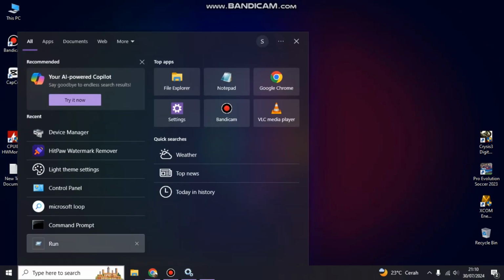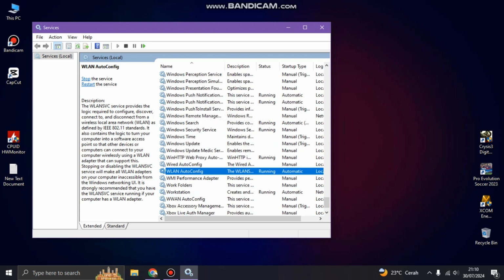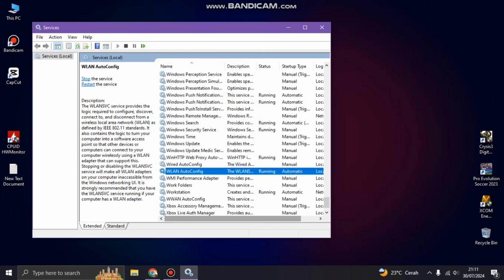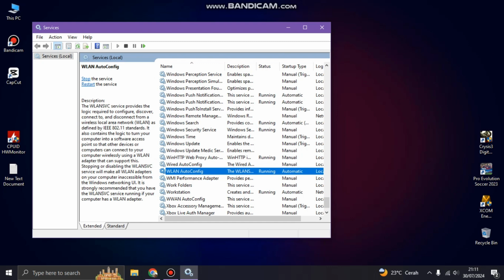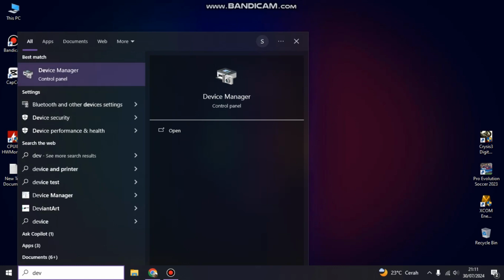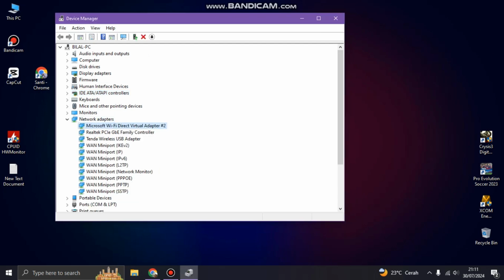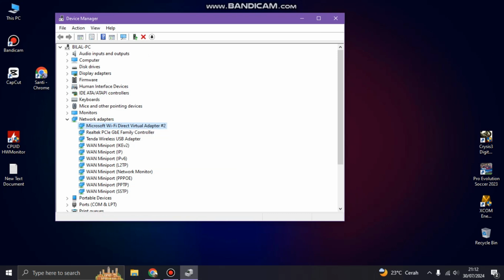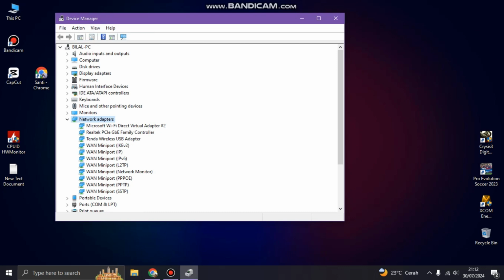❤ SIMPLE: How To Fix Wifi Not Showing In Windows 10/11 After Update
How To Fix Wifi Not Showing In Windows 10/11 After Update - How to Fix missing Wi Fi Option in Windows | 2024.